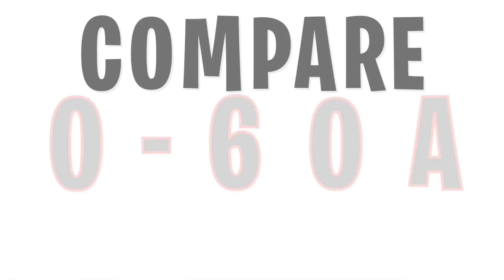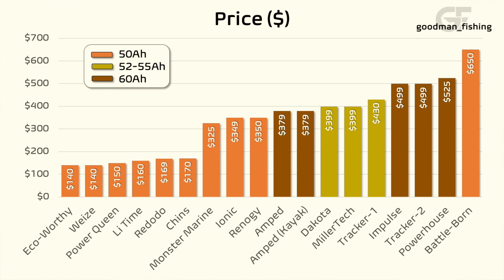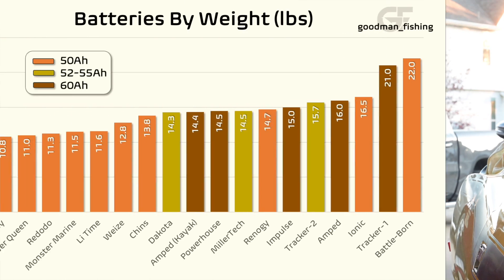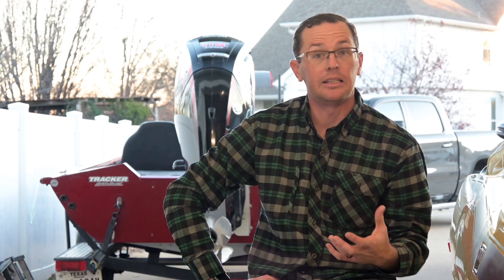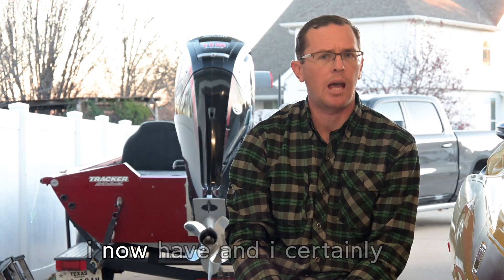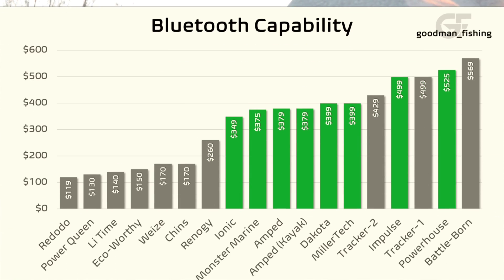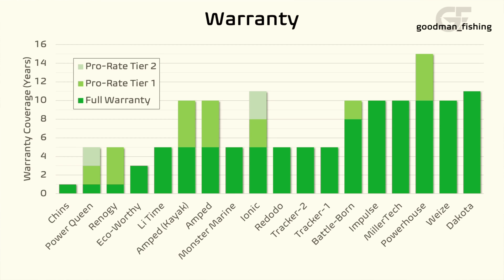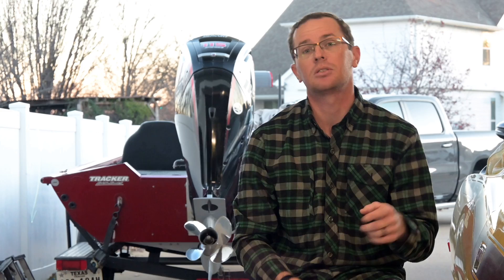50-60Ah Lithium Battery Comparison - LiFePO4 | Chins | LiTime | Dakota | MillerTech | Ionic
There are lots of different lithium batteries out there from low budget to shop shelf options. We will review the price points, weights, dimensions, c-rates, bluetooth connectivity, battery management systems and warranties.

►►50Ah Batteries
► Li Time
► **NEW** LiTime 50Ah w/Bluetooth

0:00 Intro
0:50 Batteries
1:10 Price
1:40 $/Ah
2:00 Weight
2:25 Dimensions
3:10 Discharge Rate
4:12 Bluetooth
5:15 BMS
6:02 Warranty